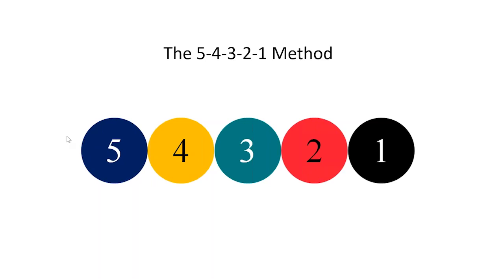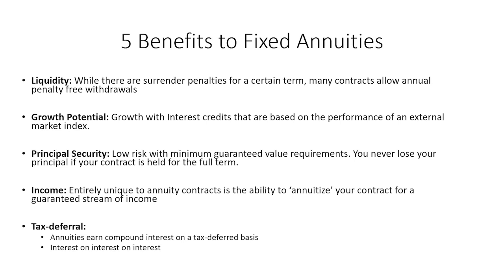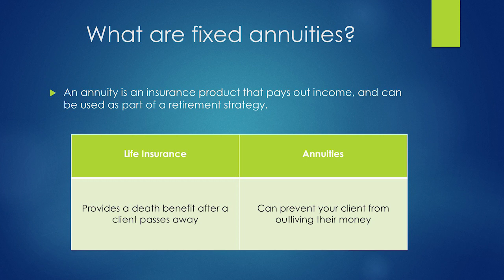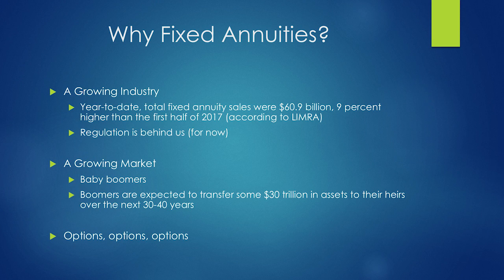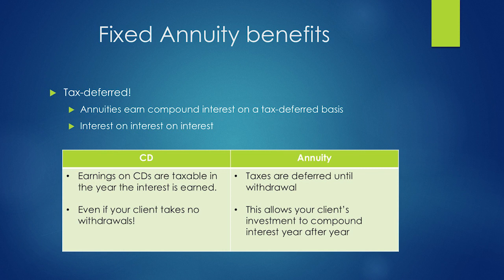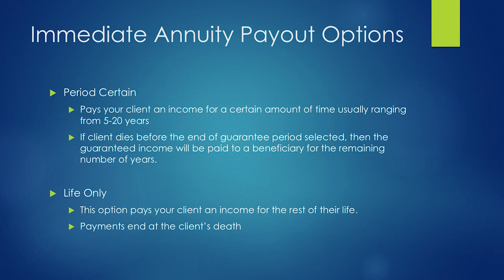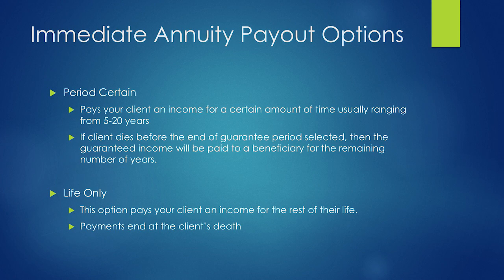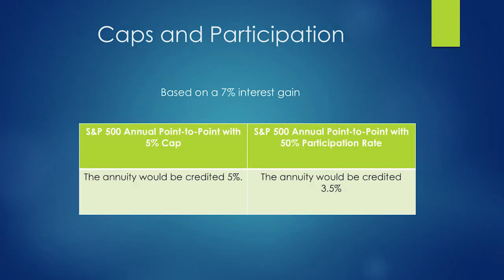Levinson Annuity 101 Training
Join our Annuity team as we review an introduction into today's annuity products!